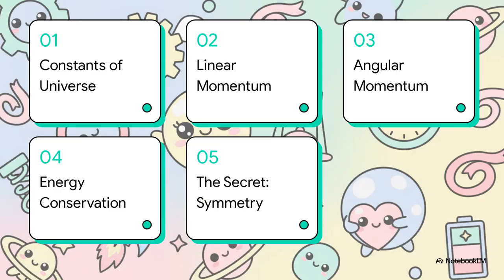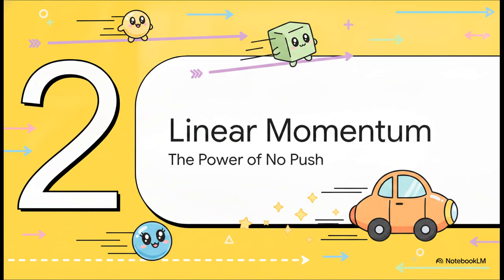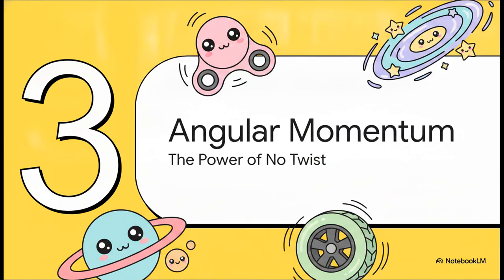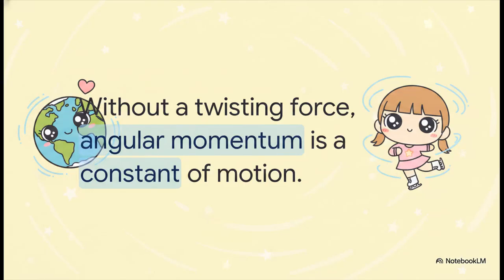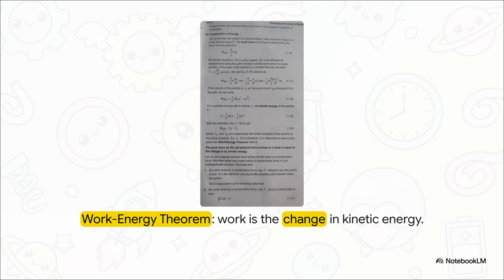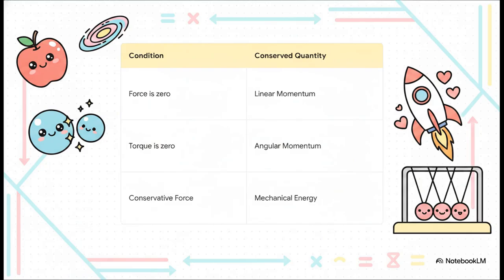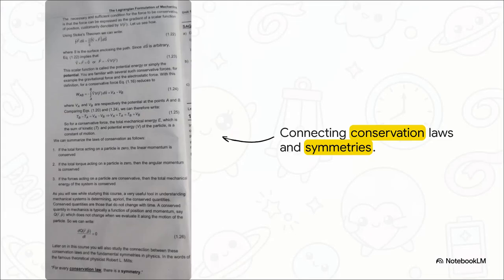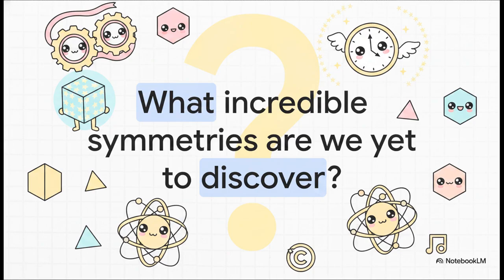CONSERVATION LAWS /CLASSICAL PHYSICS /MPH2/UNIT 1/IGNOU